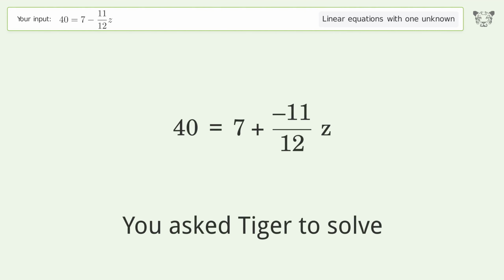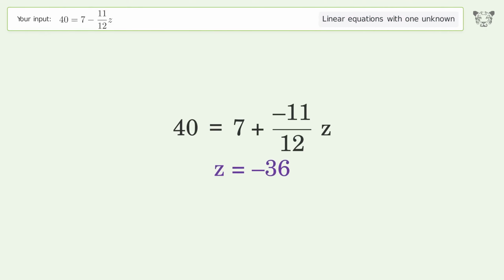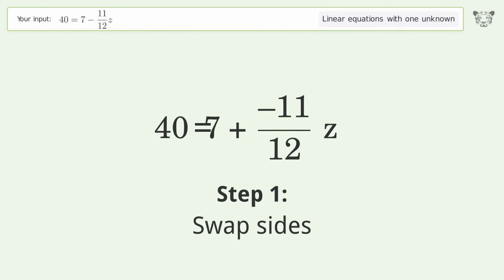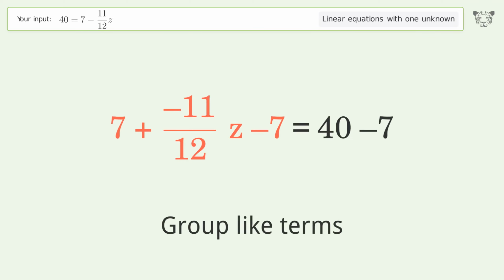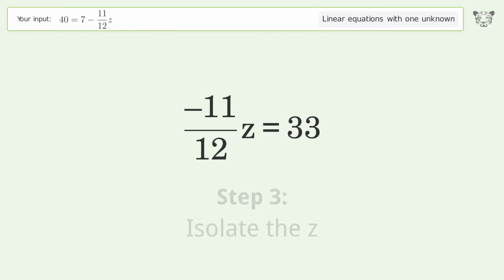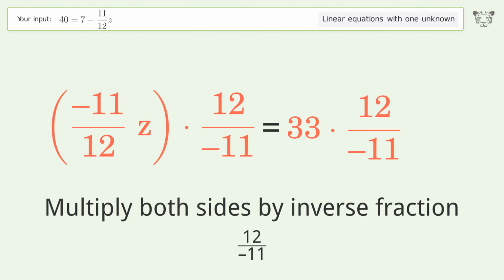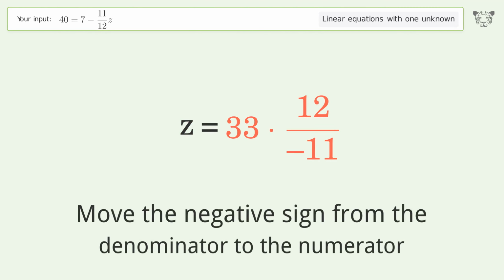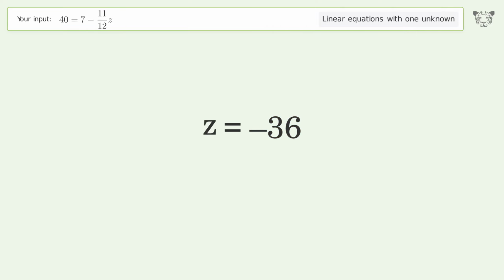Solve 40=7-11/12z: Linear Equation Video Solution | Tiger Algebra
Struggling with 40=7-11/12z? Watch our step-by-step video on Tiger Algebra to master this linear equation effortlessly. Also check out for more tips and tricks for dealing with linear equations with one unknown